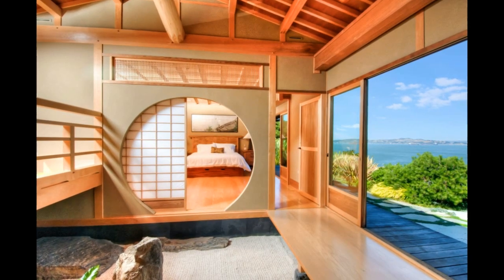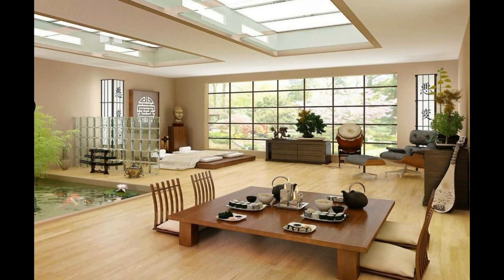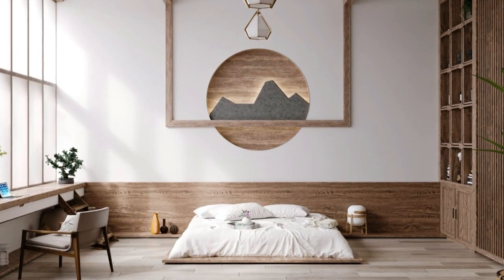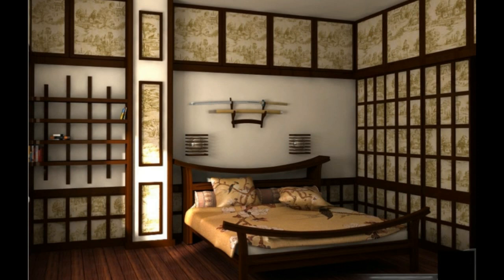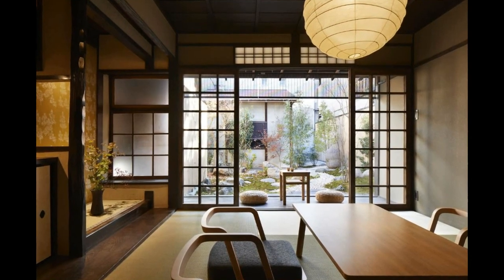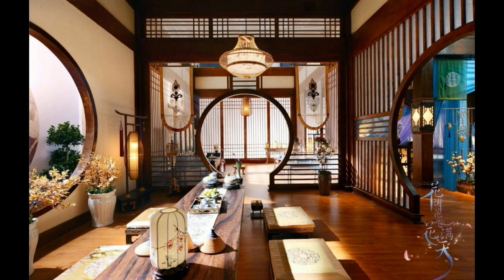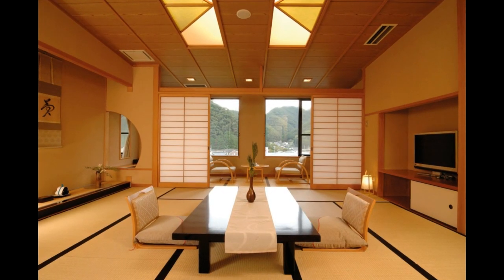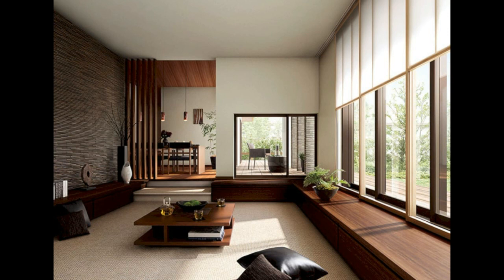Japanese Interior Design Ideas: Blending Tradition and Modernity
Discover Zen in Your Home with Freshco Graphics! 🌸🏠

Welcome back to Freshco Graphics, where we bridge the gap between tradition and modernity through interior design. Today, we’re diving into the tranquil world of Japanese Interior Design Ideas and how you can incorporate these elements to create a harmonious space.

In this video, you’ll explore:

    Minimalist Aesthetics: Learn the art of less is more with Japanese minimalist design principles.
    Natural Elements: Find out how to use natural materials to bring a sense of calm and serenity into your home.
    Cultural Accents: Discover how traditional Japanese motifs can add a touch of elegance and history to your modern decor.

Why Watch?

    To gain inspiration from a gallery of stunning visuals that showcase the beauty of Japanese design.
    To understand how to blend modern functionality with traditional Japanese aesthetics.
    To learn about the key elements that make Japanese interior design unique and timeless.

Join Our Design Community:

Share your own interpretations of Japanese design using FreshcoJapaneseDesign.
    Engage with us in the comments—we’re excited to hear your thoughts and ideas!
    Help others find design inspiration by sharing this video with friends and family.

👍 Like this video if you’re inspired to incorporate Japanese design into your space!

Your support inspires us to continue exploring the vast world of interior design.